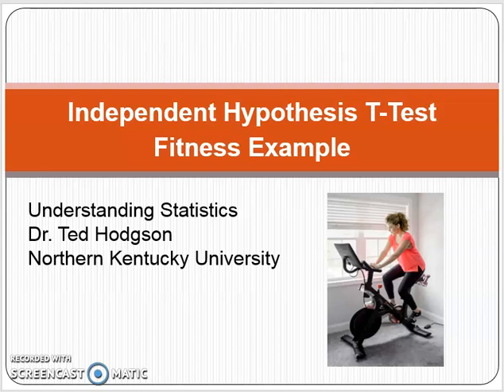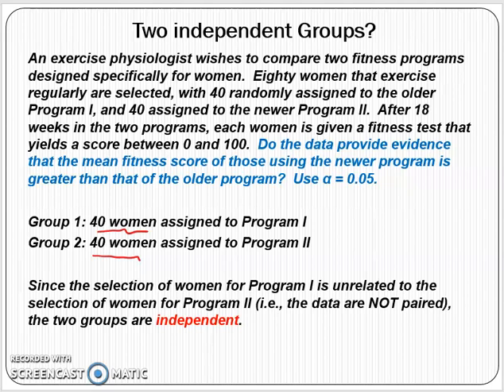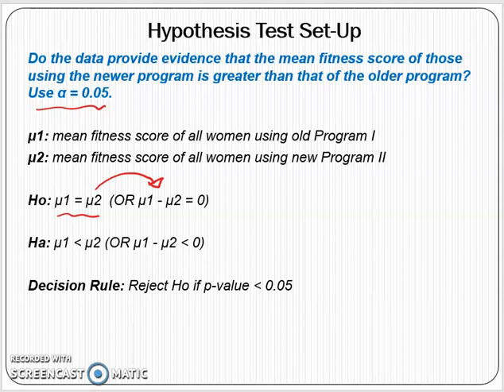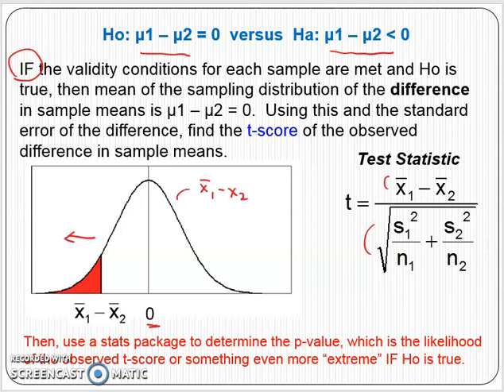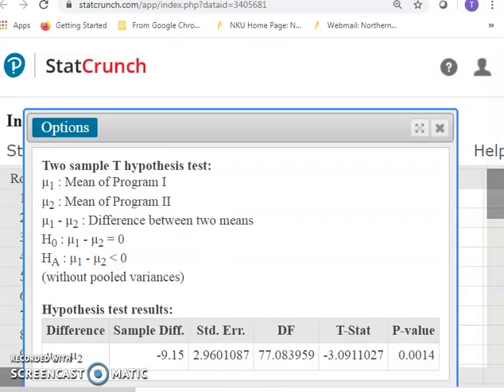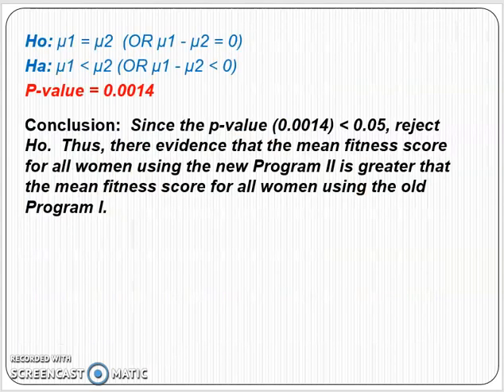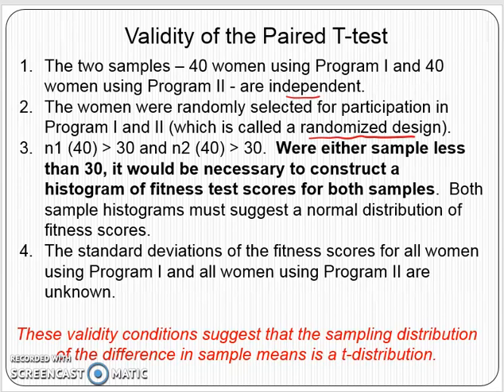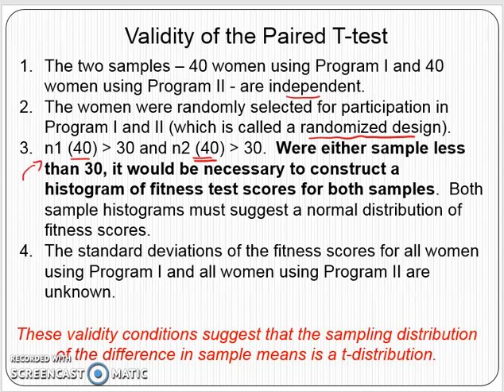Independent Test Fitness Example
Two-Sample Hypothesis Test for Independent Samples